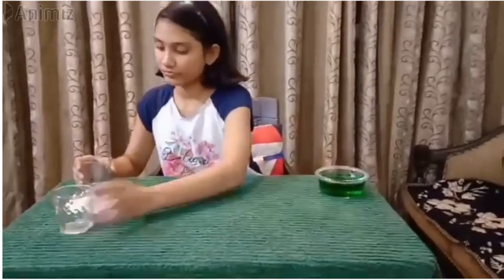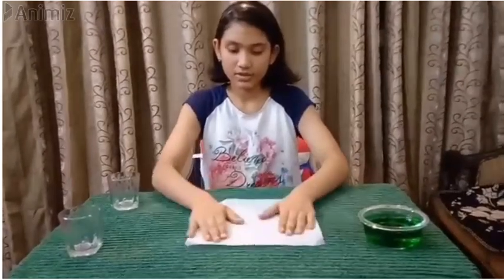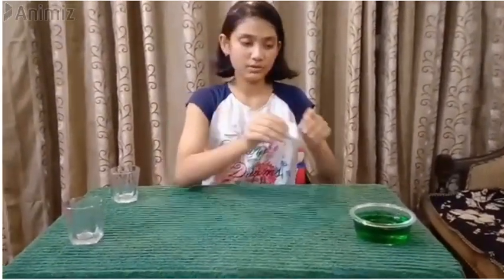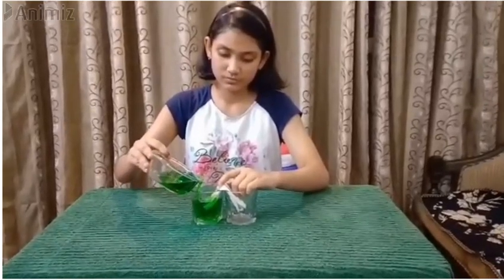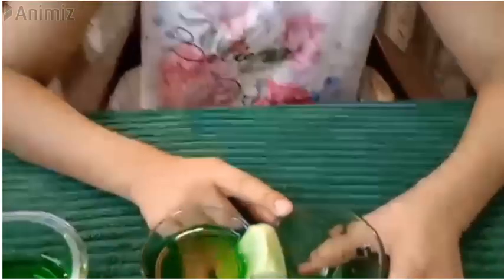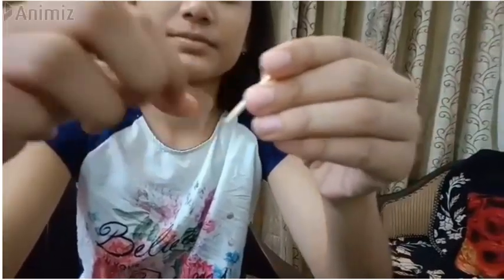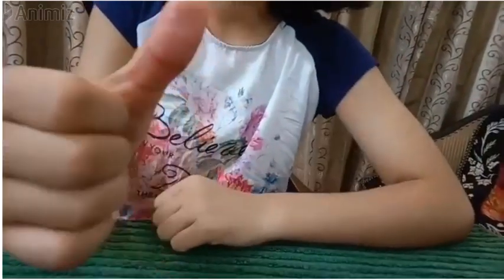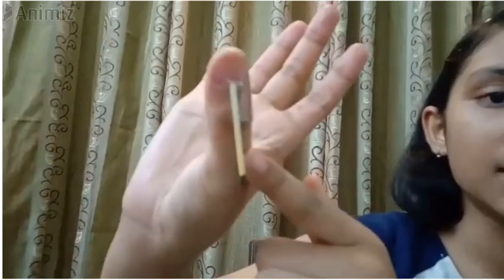TRICKY SCIENCE EXPERIMENT : TRAVELING WATER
Payal Gupta